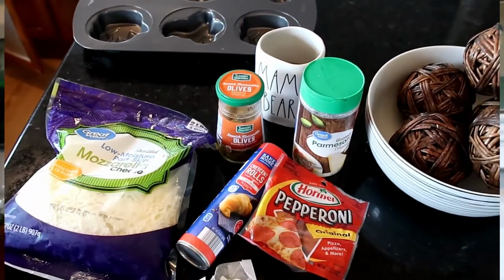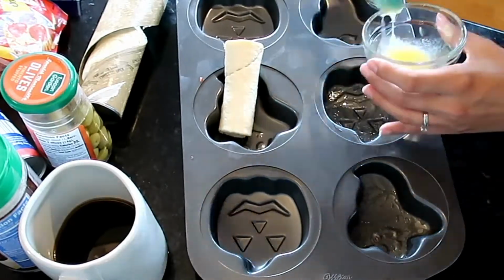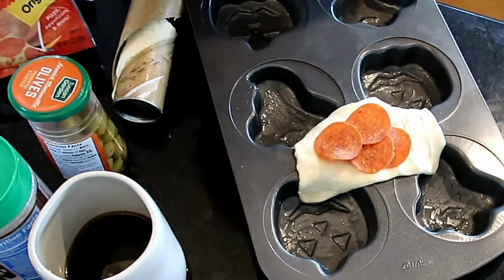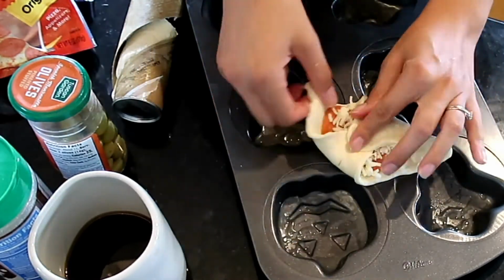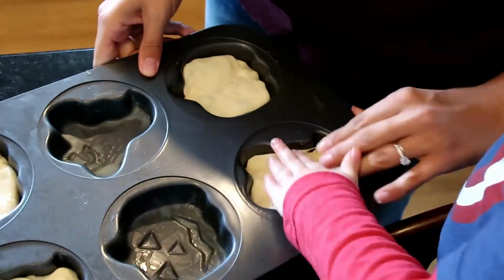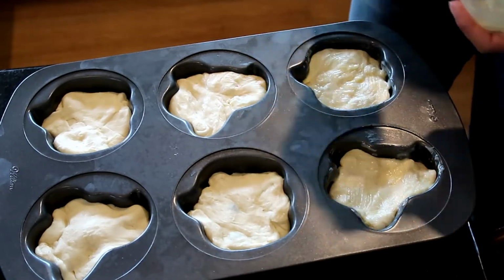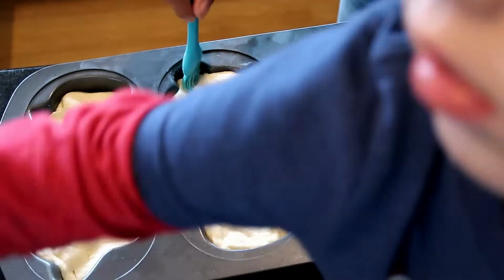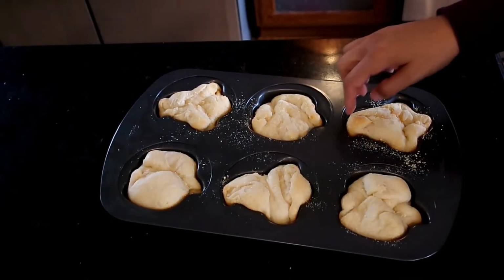Halloween Themed Dinner (Pizza Poppers) | Hocus Pocus Collab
I think themed dinners are always fun and Halloween is no exception!  I will be making these crescent roll pizza poppers again on Halloween.  So easy, delicious and fun!

Amazon Prime a similar pan for your Halloween night!

Snail Mail is fun, too!